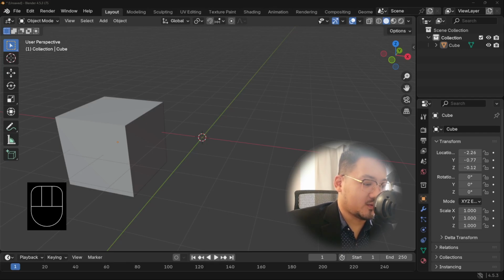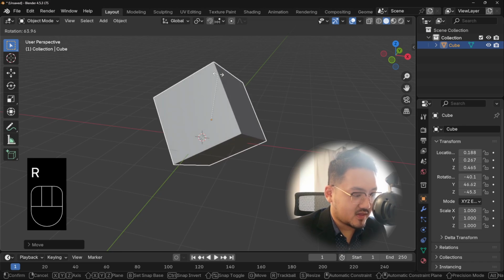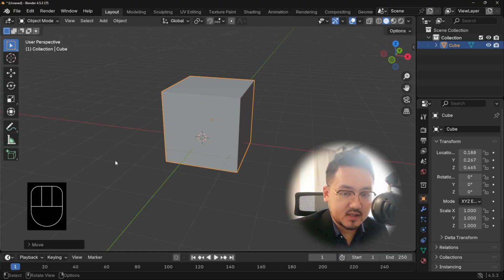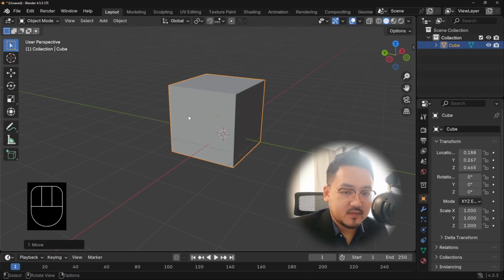13 Rotate clock wise and anti clock wise Object